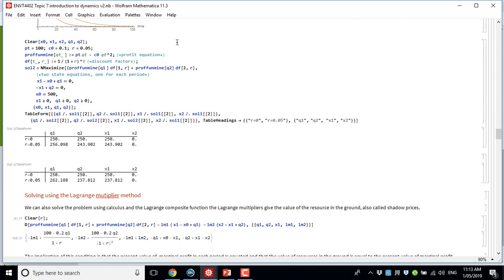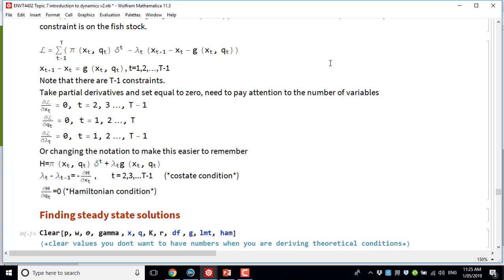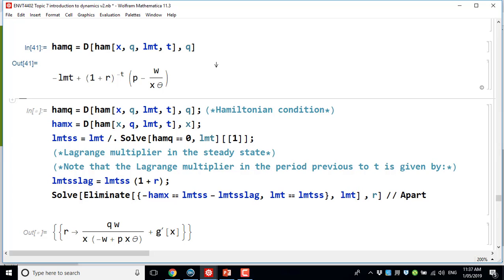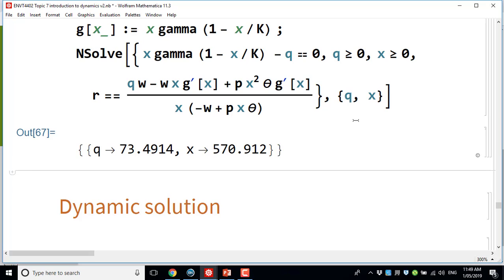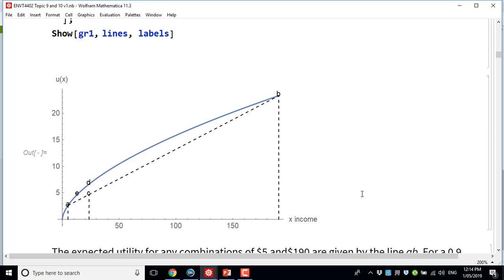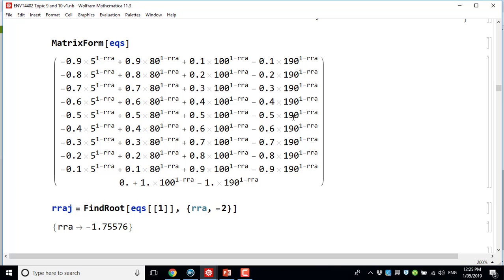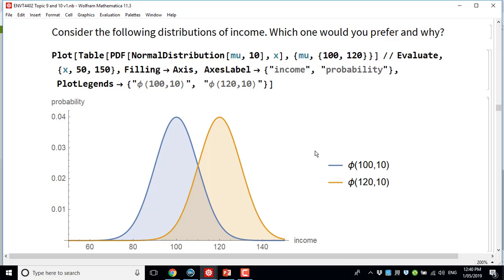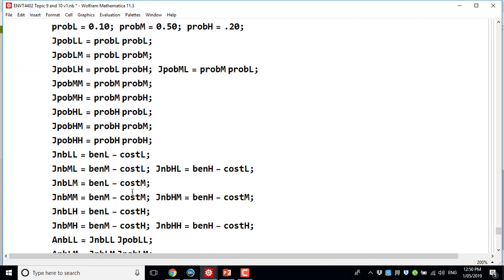ENVT 4402 Lab Topic 9 and 10